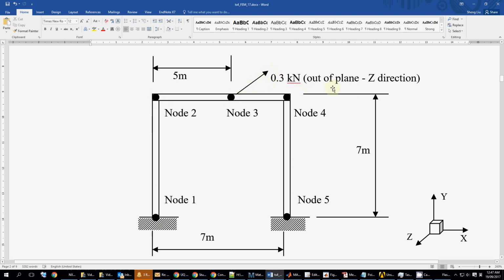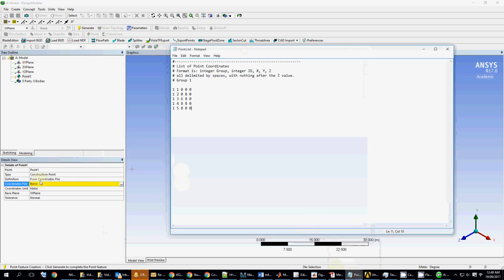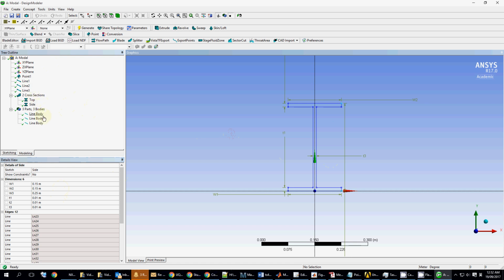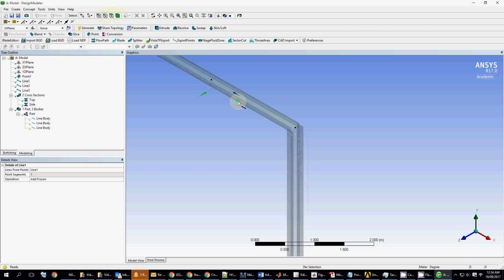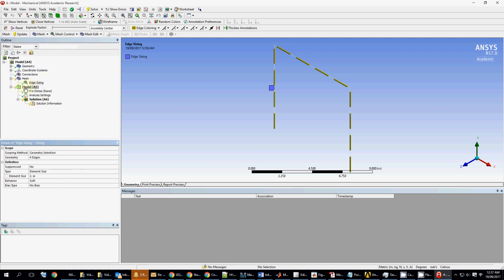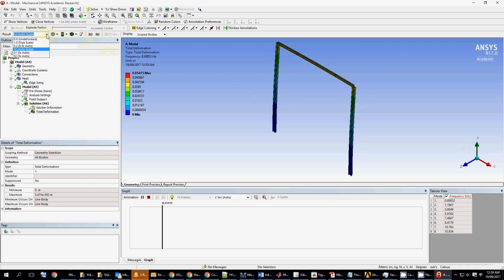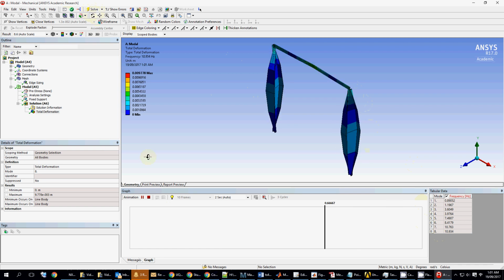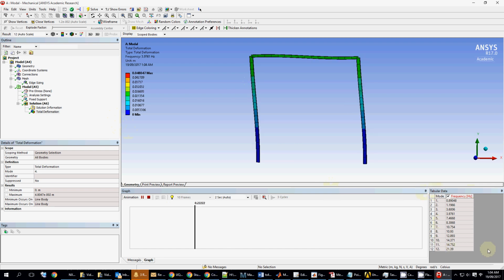MECH3200 ANSYS Tutorial Natural Frequencies